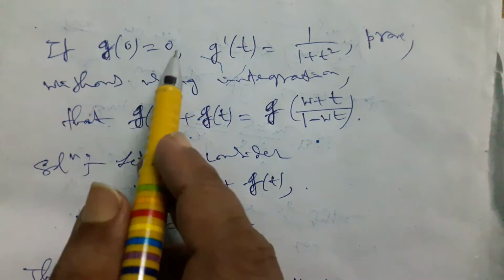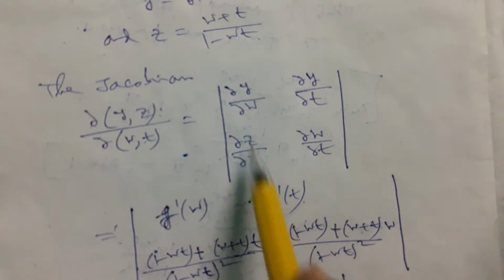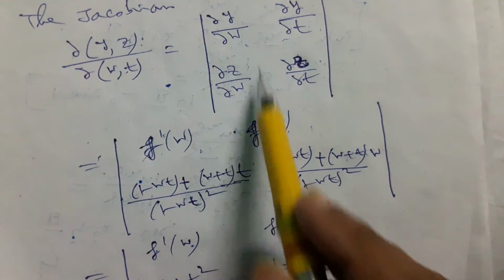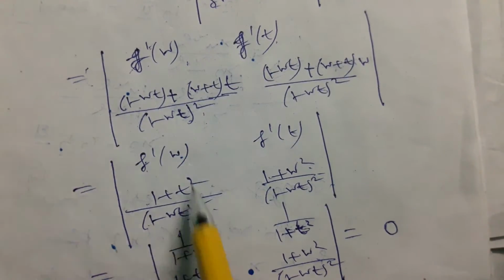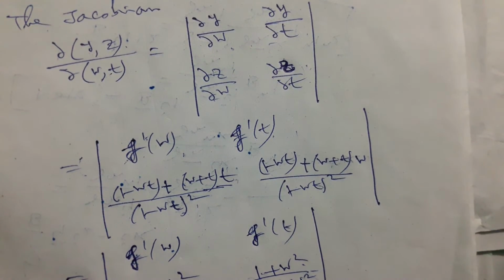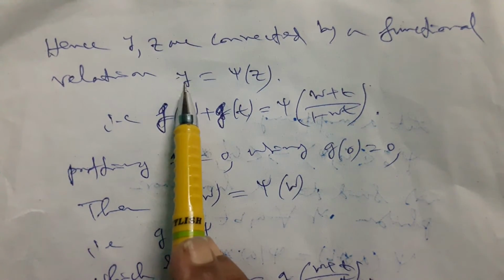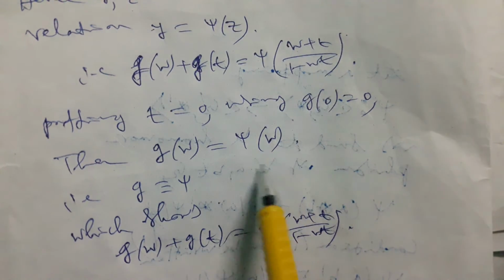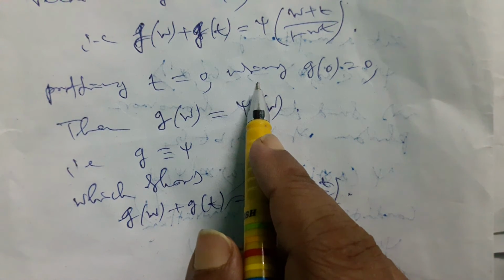If g(0)=0,g'(t)=1/(1+t^2),Prove that without using the method of integration g(w)+g(t)=g(w+t/1-wt)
How to prove without using integration g(w)+g(t)=g(w+t/1-wt)